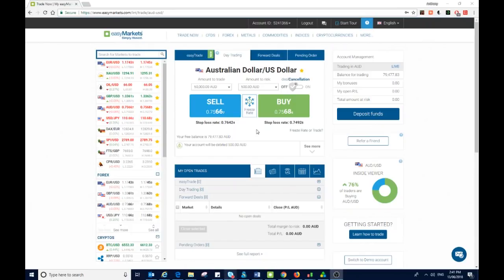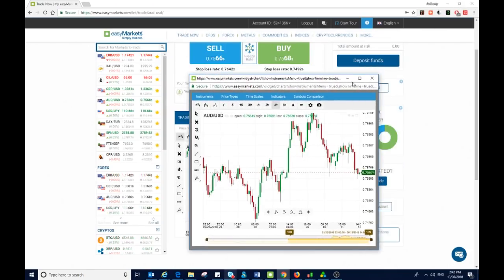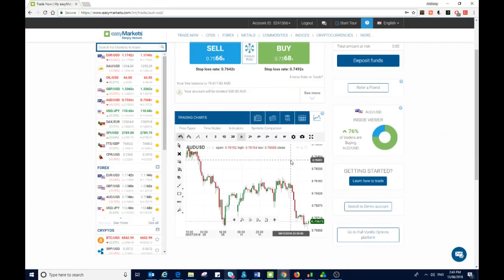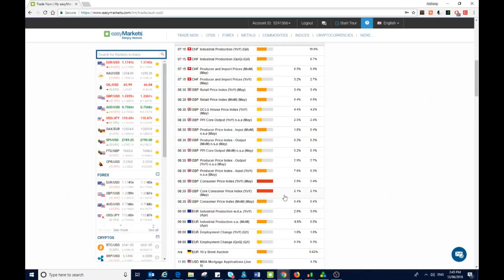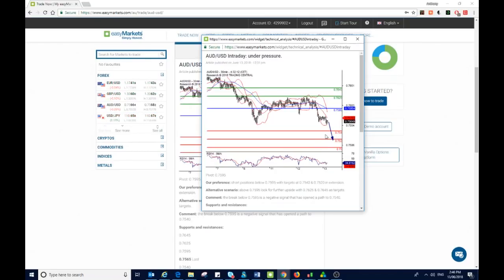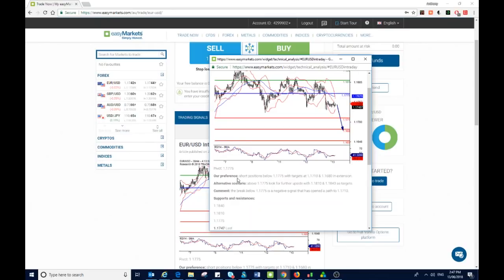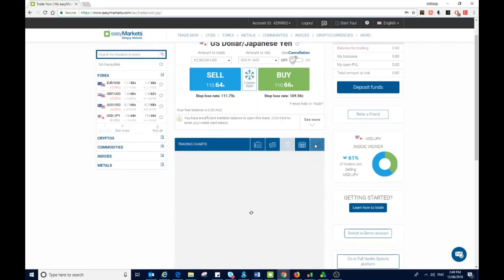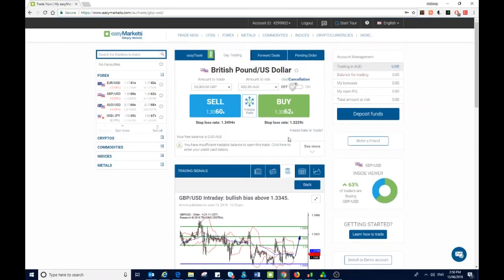TraderTalk | Tutorial 2 Trader Resources on Easymarkets.com | TonyD